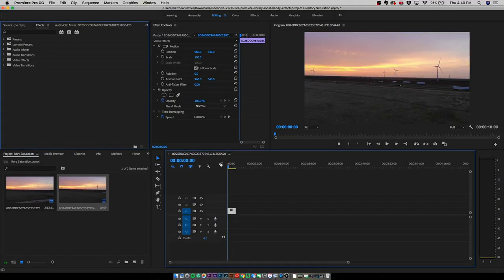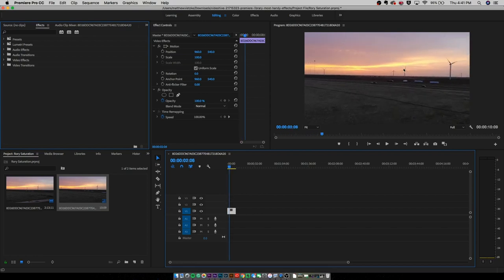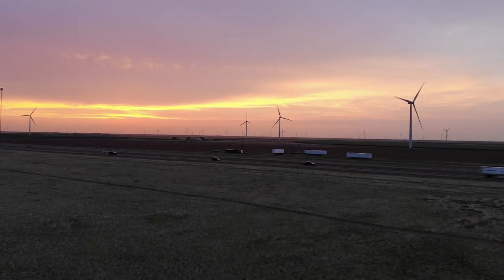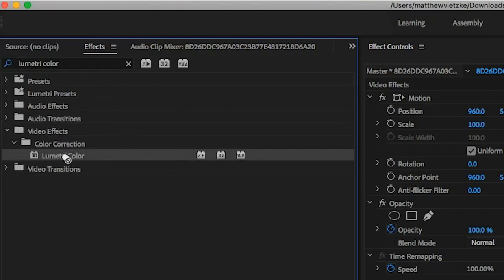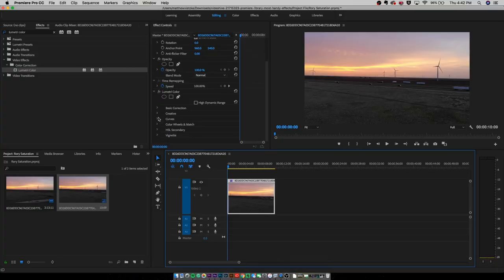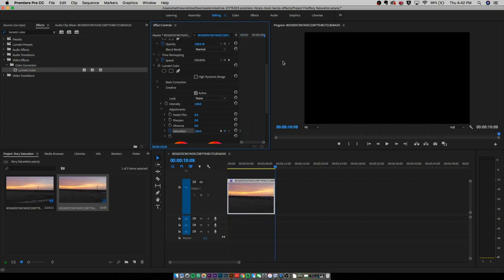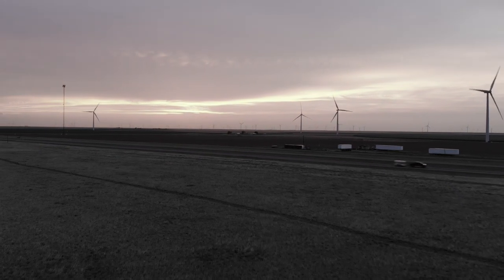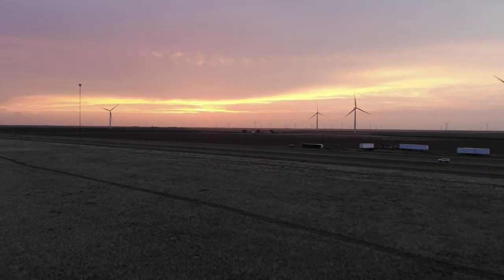Rory Kramer Saturation Fade in Premiere Pro CC 2018 (Hawaii- A Rory Kramer vision)